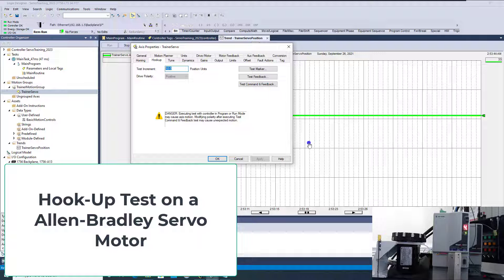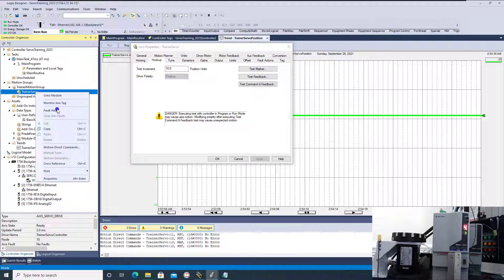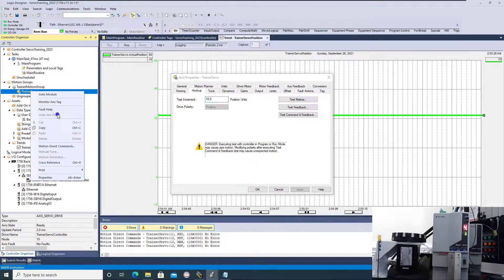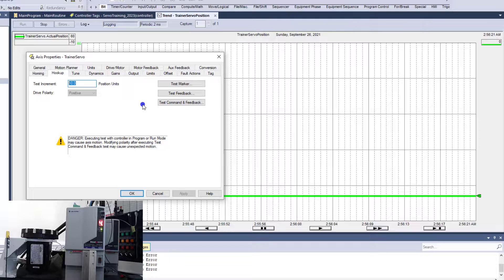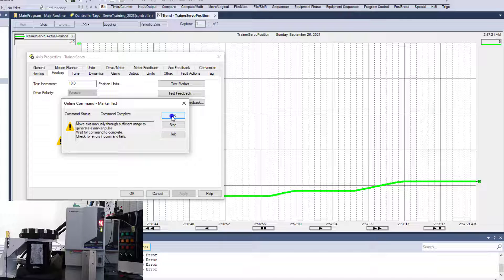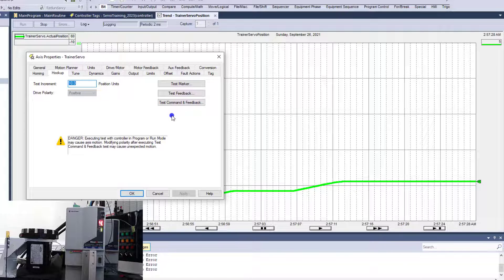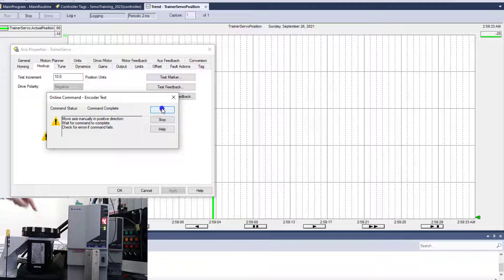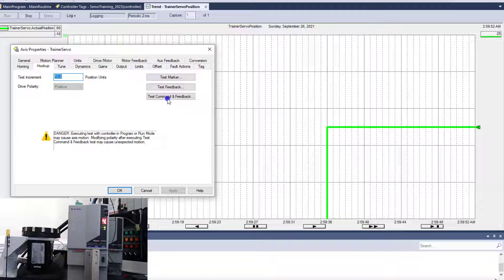Allen Bradley Servo Motor Hook-Up Test in Rockwell Automation's Studio 5000 Software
Allen Bradley Servo Hook-Up Test in Studio 5000

Allen Bradley servo motors are a popular choice in industrial automation systems due to their high accuracy and reliability. These motors are often used in applications such as packaging, material handling, and machine tooling. In order to ensure that a servo motor is working properly, it is important to perform a hook-up test using Rockwell Automation's Studio 5000 software.

Before starting the hook-up test, it is important to ensure that the servo motor is properly installed and wired according to the manufacturer's instructions. This includes connecting the power supply and control signals to the appropriate terminals on the servo drive and motor.

Once the servo motor is installed and wired, the hook-up test can be performed using Studio 5000. This software allows users to configure and monitor the servo motor in real time, as well as troubleshoot any issues that may arise.

To perform the hook-up test, follow these steps:

1. Open Studio 5000 and create a new project.

2. Add the servo drive and motor to the project by going to the "Add New Hardware" menu and selecting the appropriate device.

3. Configure the servo drive and motor by setting the appropriate parameters such as the motor type, voltage, and current ratings.

4. Test the communication between the servo drive and the control system by going to the "Communications" tab and clicking the "Online" button.

5. Monitor the servo motor's performance by going to the "Monitor" tab and viewing the real-time data. This includes the current and velocity of the motor, as well as any fault codes that may be present.

By following these steps, users can ensure that their Allen Bradley servo motor is properly installed and configured in Studio 5000. This will help to ensure that the motor is operating at peak performance and can be relied upon in industrial automation systems.

What is an Allen-Bradley Servo Hookup test and how does it work?

0:00 Allen Bradley Servo Hook-Up Intro
1:00 Hookup Test is greyed out
3:20 Axis Properties - Test Marker
3:55 Axis Properties - Test Servo Feedback
5:05 Changing Servo Encoder Polarity
6:10 Axis Properties - Test Command & Feedback
8:50 Servo Hookup Test Recap